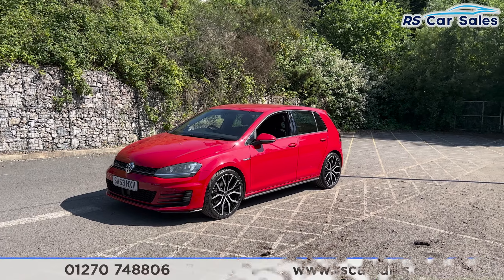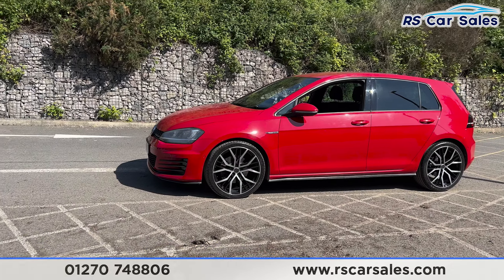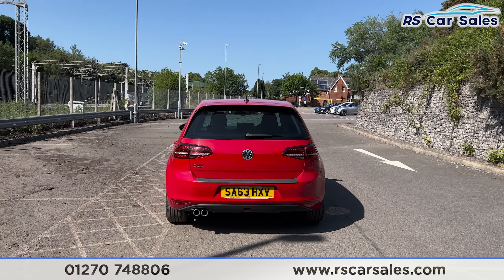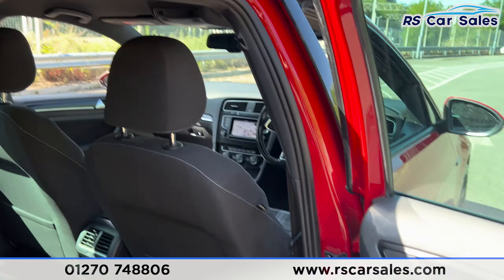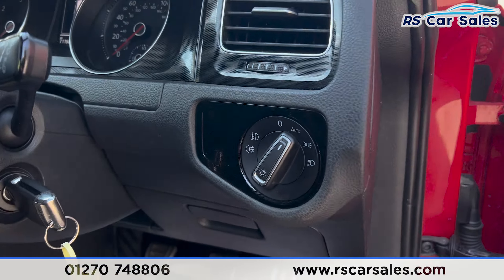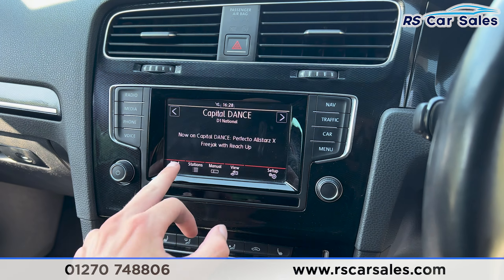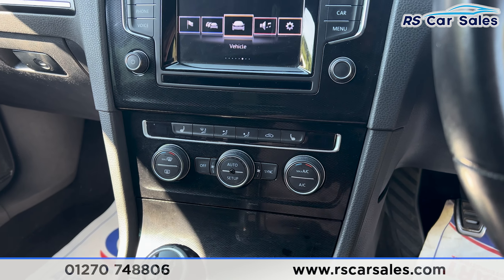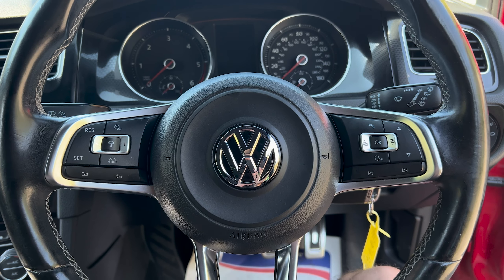VOLKSWAGEN GOLF GTD | RS Car Sales SA63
New Service / 28th March 2024 MOT / Cam Belt Replaced On The 28/3/22 @67260miles / Unmarked 19" Santiago Alloy Wheels / Rear Privacy Glass / Tornado Red Exterior Paintwork / Full Cloth Interior / DynAudio Sound System / Navigation / Rear Camera With Front + Rear Sensors / Park Assist / Heated Seats / DAB Radio / Bluetooth Phone + Media / Drive Mode Select / Cruise Control / Multifunction Steering Wheel / Auto Lights / Power Fold Mirrors This Car Could Be Sat On Your Driveway Tomorrow Morning - Free Next Day Nationwide delivery available - HD video walk round + Video test drive for all cars on our website - Multi Award winning dealer - HPI Clear - Part Exchange Always Welcome - Low Rate Finance Available - Credit and Debit card facilities - We can tax the car on your behalf ready to drive away - Extended Warranties Available - View our website for many more images.